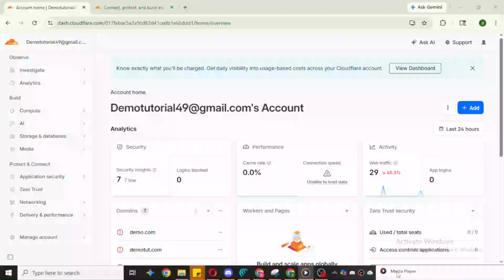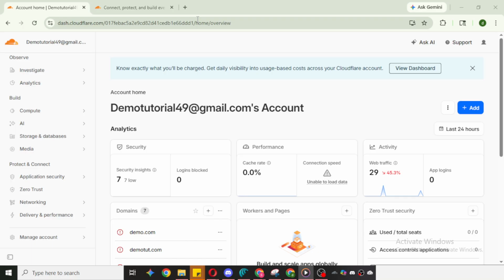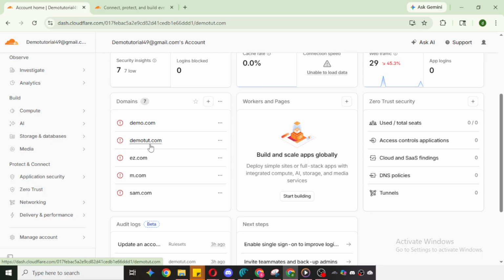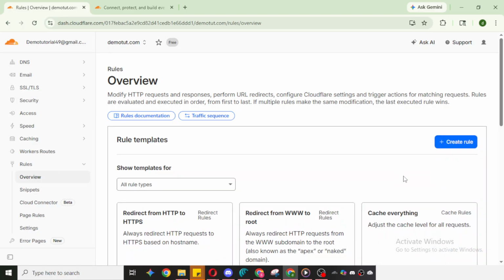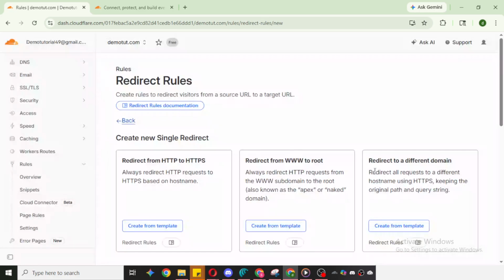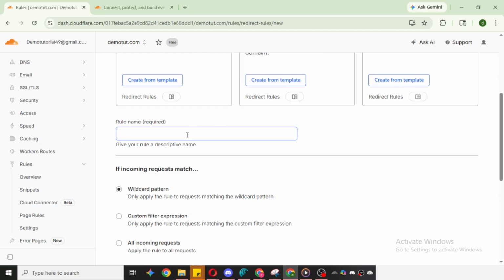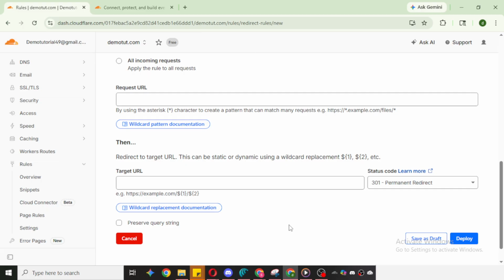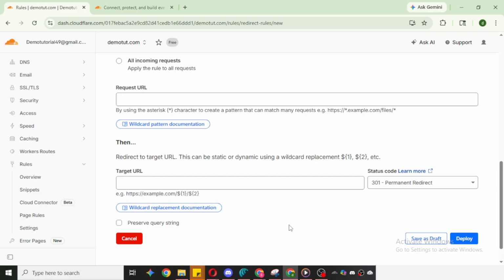How to Create Redirect Rules in Cloudflare (full guide 2026)